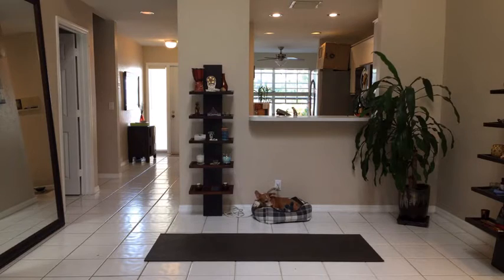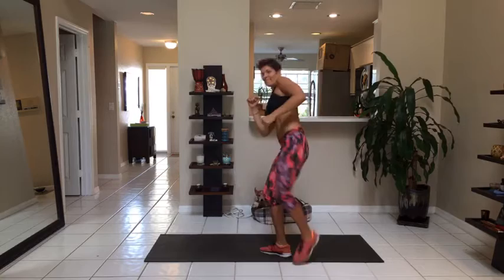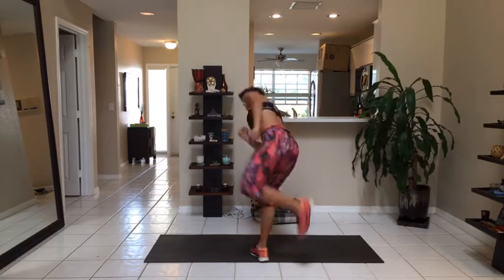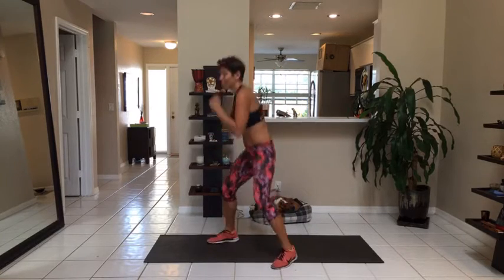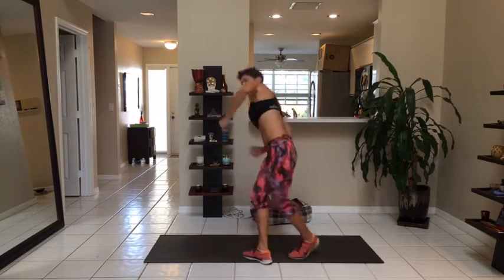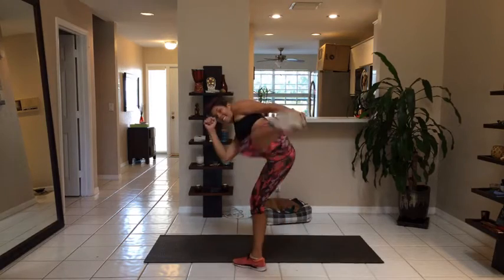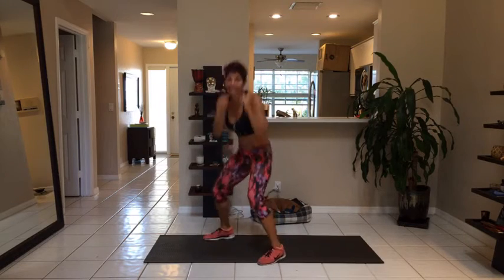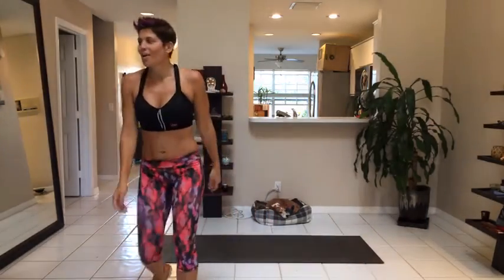PREVIEW Core De Force MMA Power From A Top Beachbody Coach